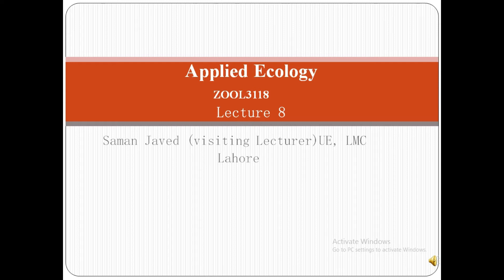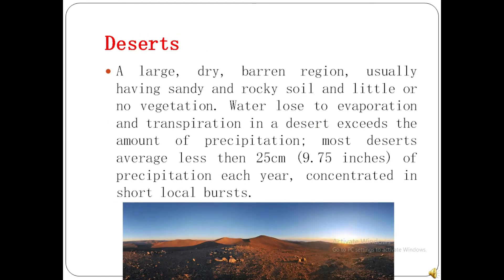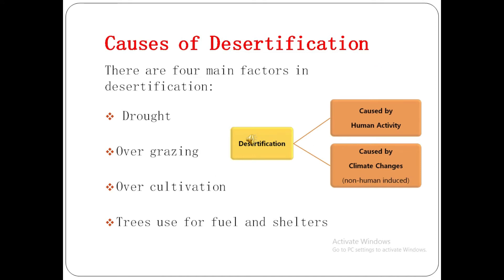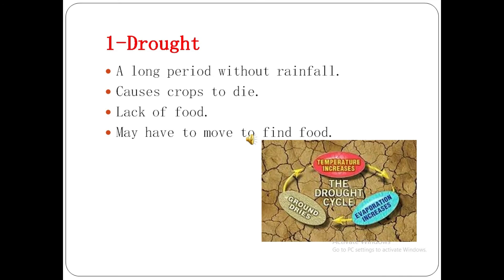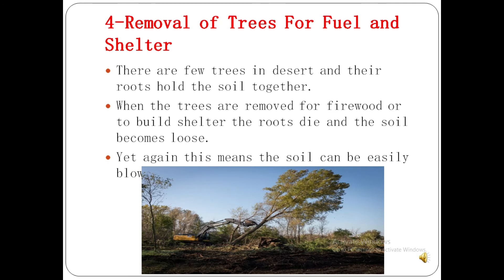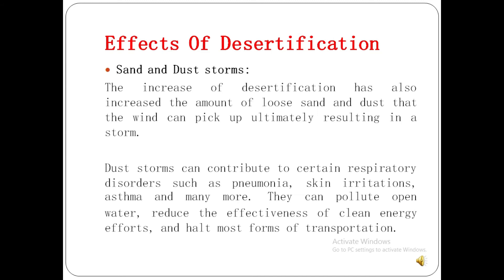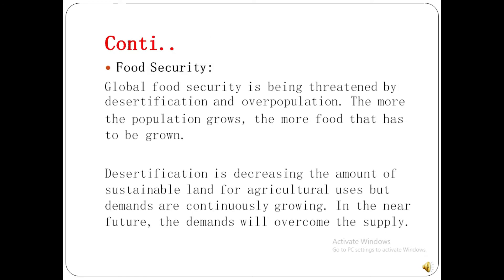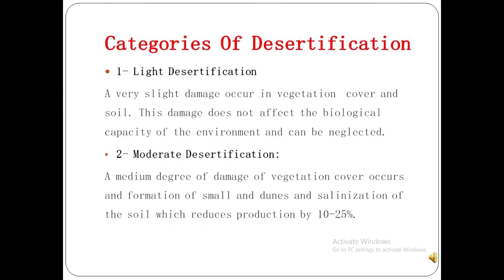What Is Desert? And Desertification Causes And Effects || . Lecture No = 2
YOU CAN LEARN ABOUT FOLLOWING :

                                1--WHAT IS DESERT? AND DESERTIFICATION  CAUSES  AND EFFECTS .
                                2- OVER GRAZING
                                3-- SOIL EROSION
                               4- DEFORESTATION
                               5-- LOSS OF SOIL NUTRIENT
                               6- Desertification is defined as a process of land degradation in arid, semi-arid and sub-humid areas due to various factors including climatic variations and human activities. Or, to put it in another way, desertification results in persistent degradation of dryland and fragile ecosystems due to man-made activities and variations in climate.
                                 7-Desertification, in short, is when land that was of another type of biome turns into a desert biome because of changes of all sorts. A huge issue that many countries have is the fact that there are large pockets of land that are going through a process that is known as desertification.